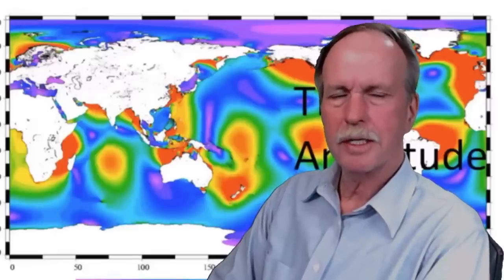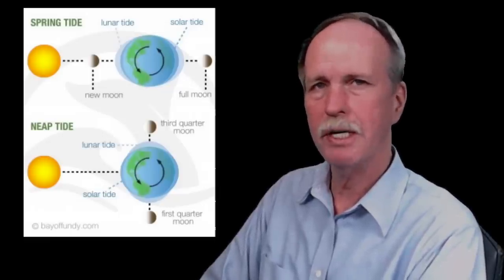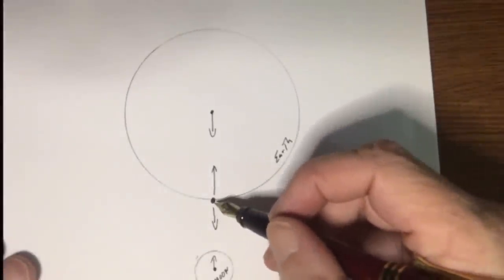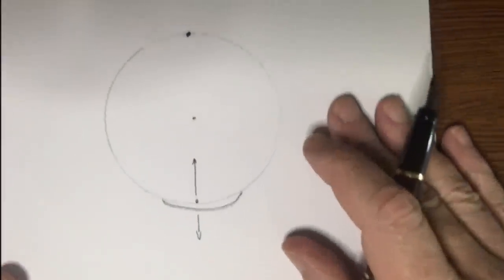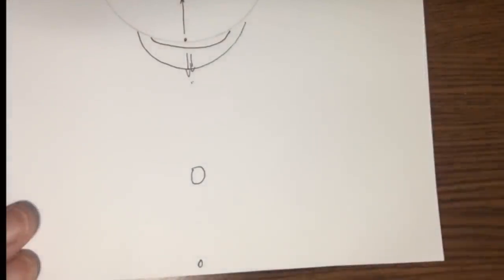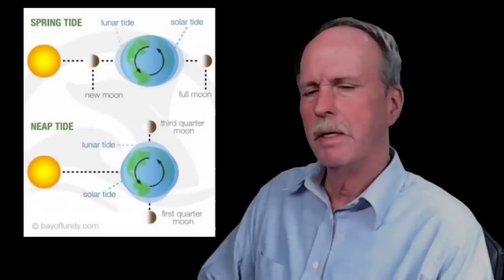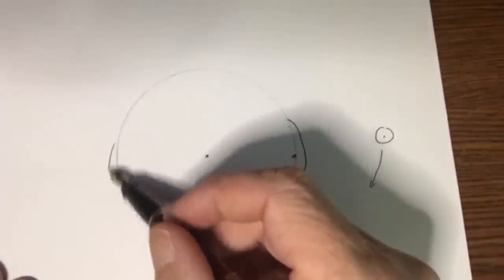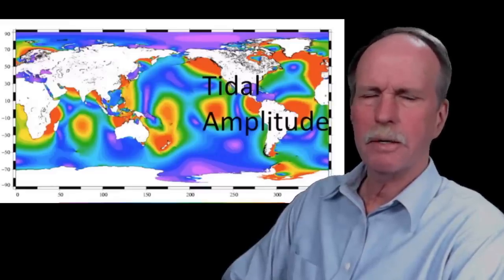Zetetic Tides Part 1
Bob the Science Guy talks about tides in general and how they occur due to the interplay of the Sun, Moon and Earth's Oceans.